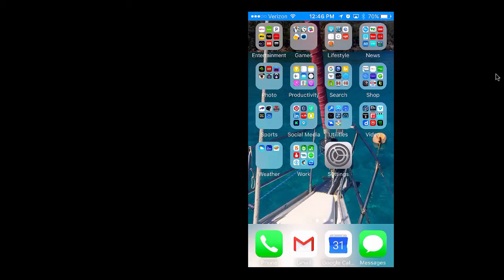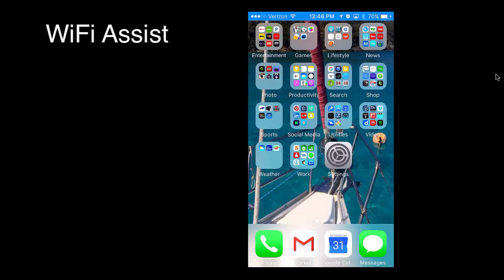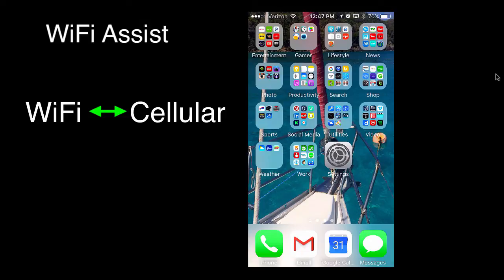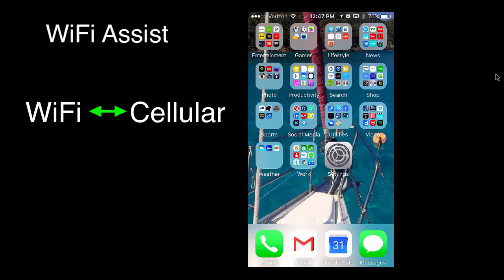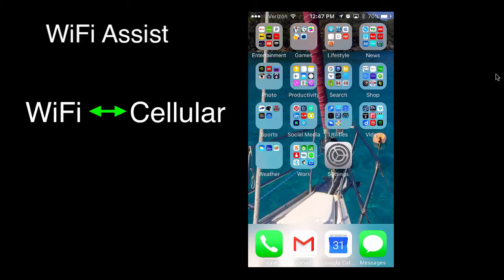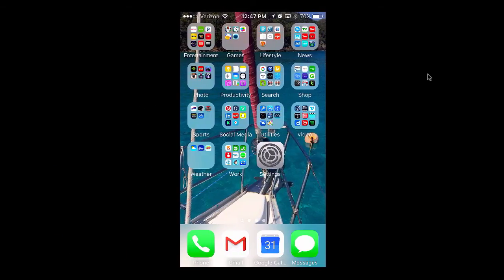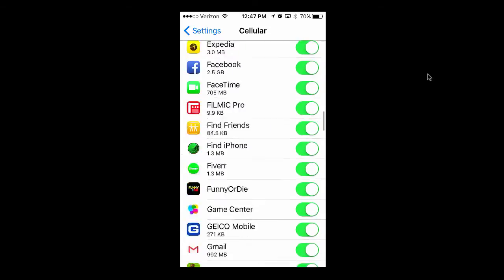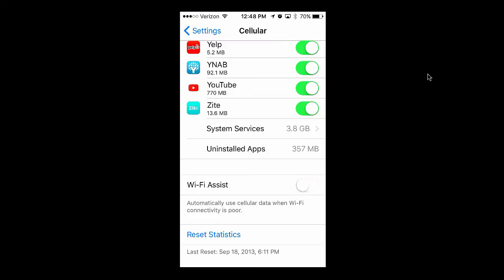How To Turn Off iOS 9 Wifi Assist and save cellular data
Do you want to turn off Cellular Assist in your iPhone or cellular enabled iPad running iOS 9.0 or greater?  Here is how.  Background:  Apple launched a new "feature" that helps you get the best internet speeds on your devices.  It's called WiFi assist and it automatically switches between WiFi and Cellular when a weak WiFi signal is detected.  This feature is great for those of you with unlimited data, but for people like us who have limited cellular data plans, we don't want to run through our limited bandwidth and possibly incur overage charges.